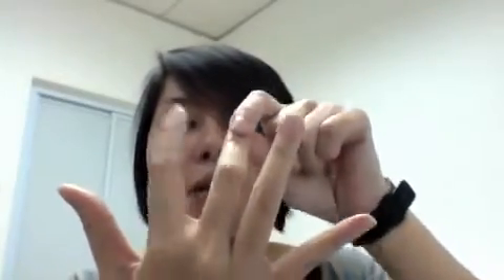GCE O-Level A-Maths: Trigonometry Ratio of Special Angles using Fingers only!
tan 30, tan 45, tan 60 all via fingers only!
It's amazingly interesting!
Special credit: Darren Bobby Foo

Content of video is based on Singapore GCE O-Level Additional Mathematics syllabus (4047)